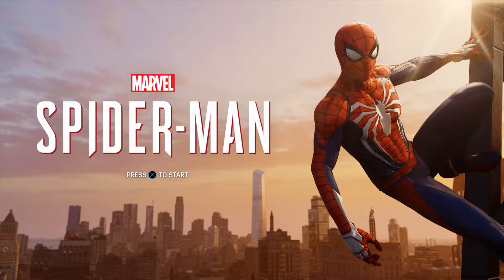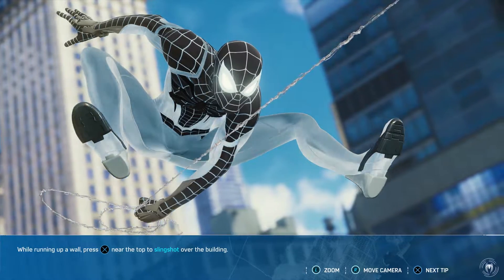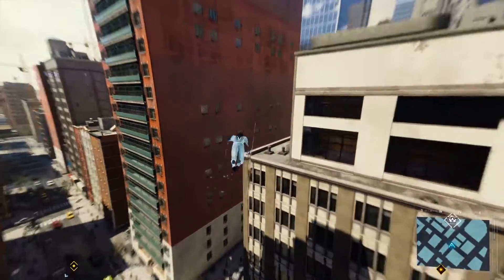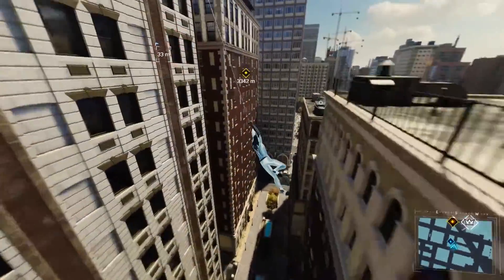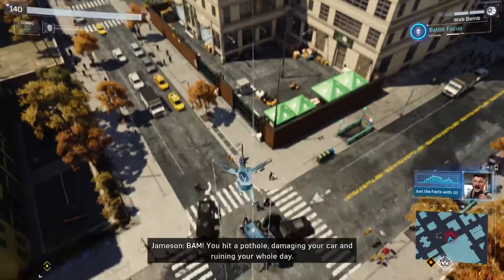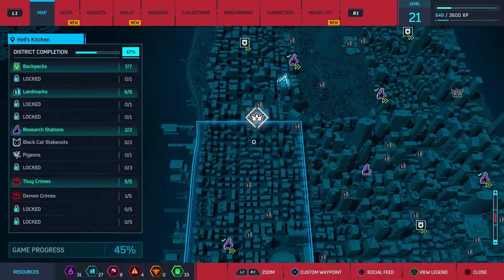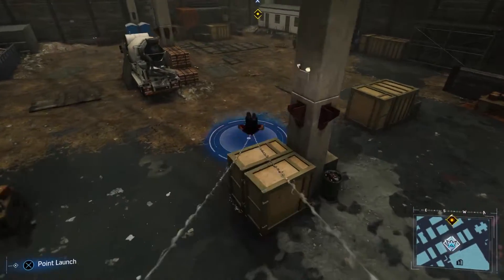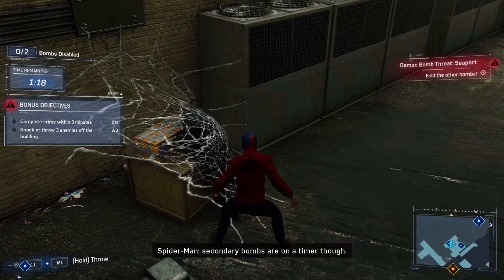Marvel's Spider-Man PS4 Gameplay